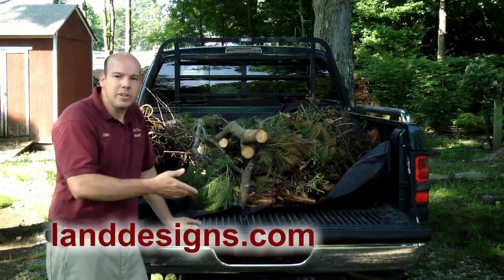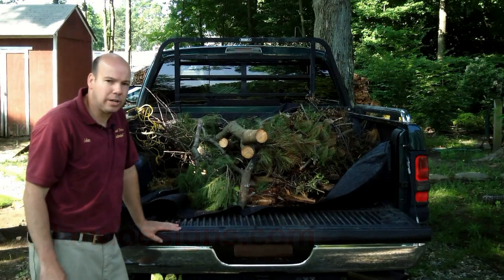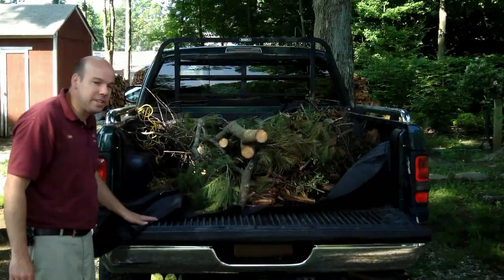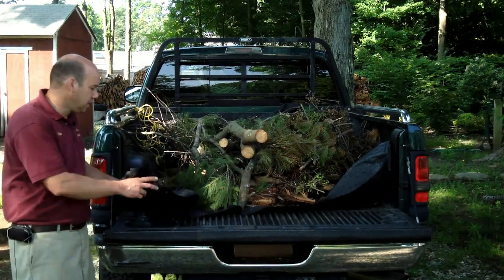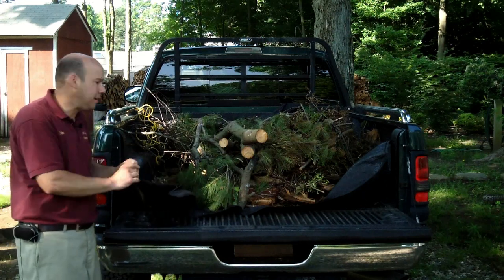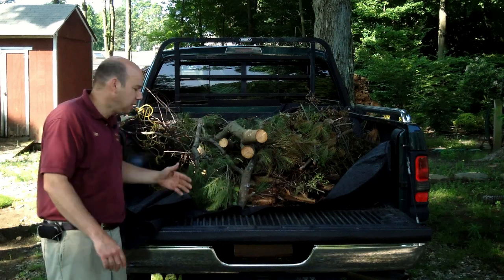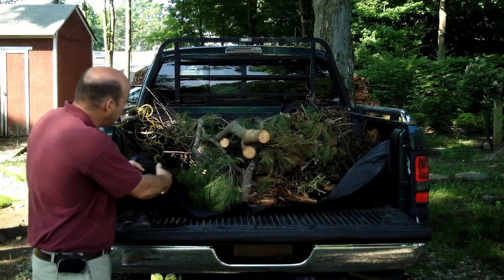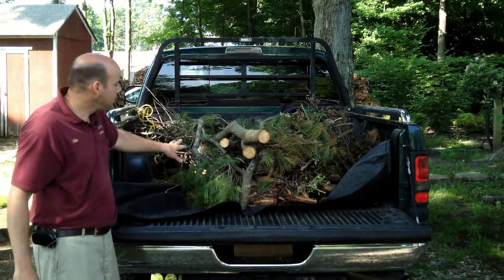How to Load a Pickup Truck with Brush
How to make it to the dump without losing your cargo and a unload your truck in a jiffy.